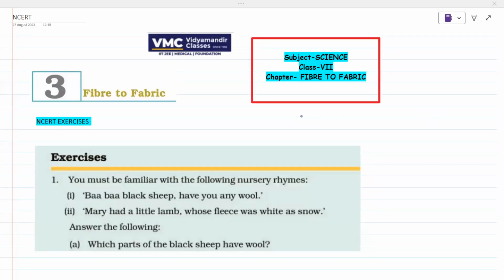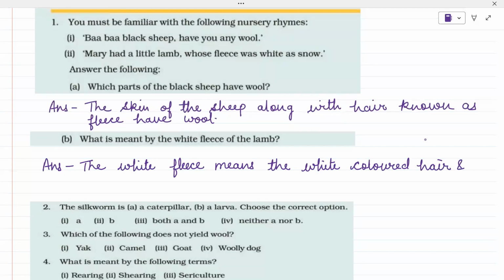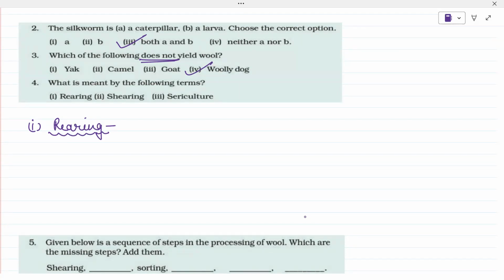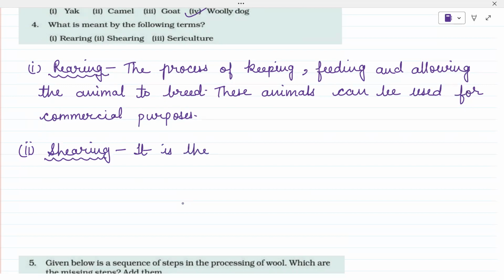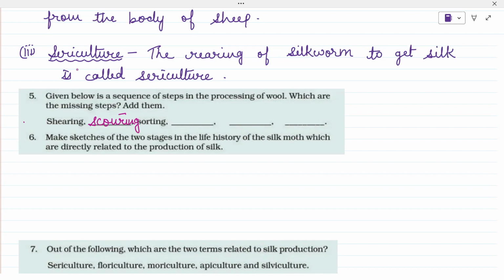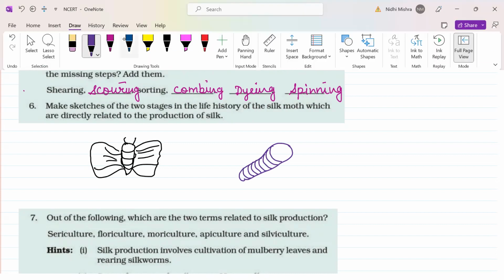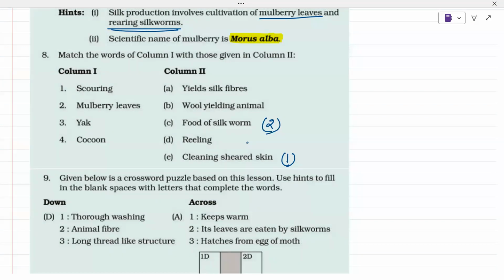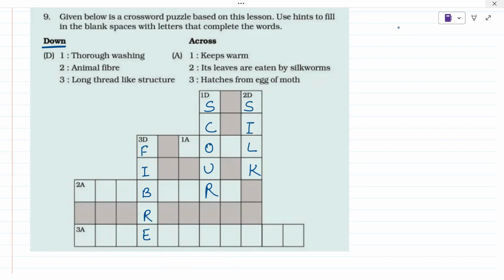"🔥 Unveiling the Ultimate NCERT Solution for Class 7: Fiber to Fabric | VMC's VIQ Program Triumph!"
"🚀 Dive into the Future of Learning with VMC's VIQ Program! Discover the Hottest NCERT Solution for Class 7: Fiber to Fabric! 🔥 Join us on a journey of educational triumph as we unveil the ultimate solution for your Class 7 studies. Get ready to conquer the world of Fiber to Fabric like never before.